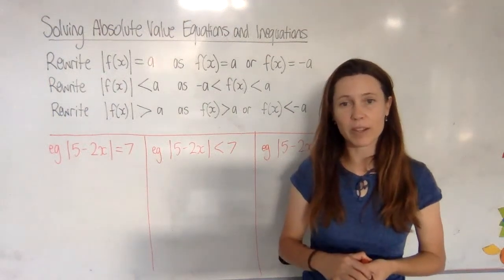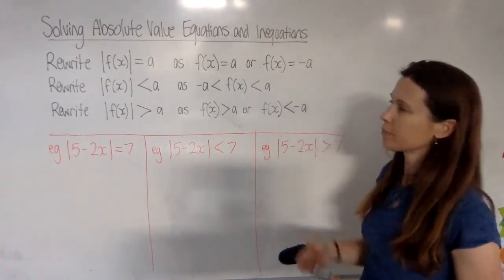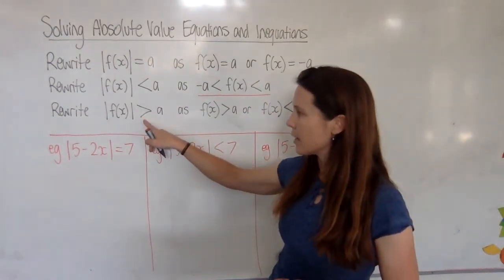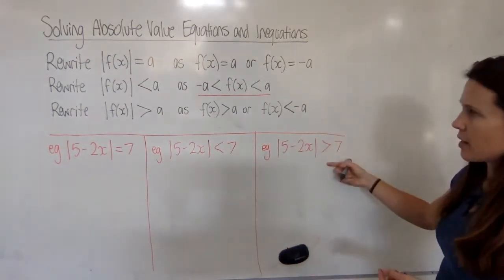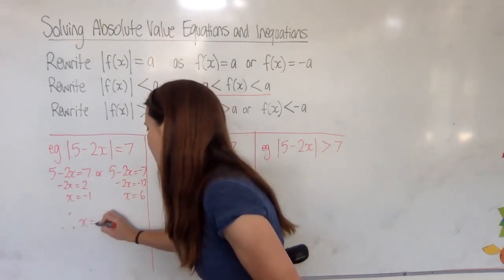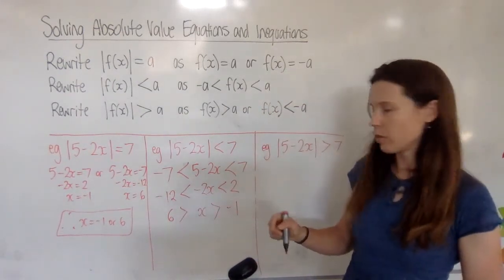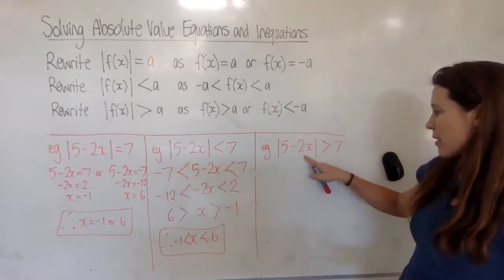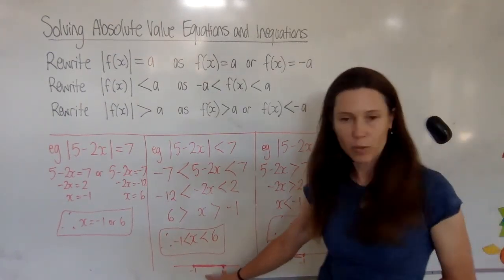Solving Absolute Value Equations and Inequations